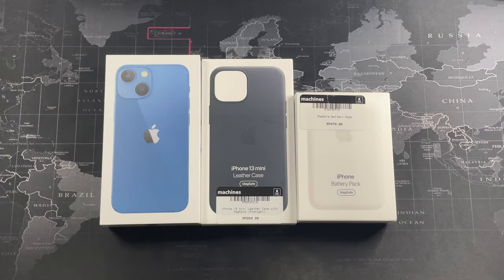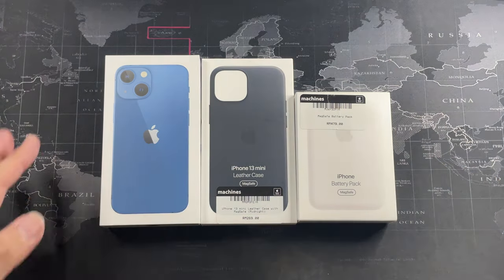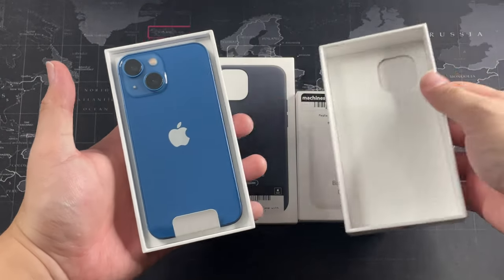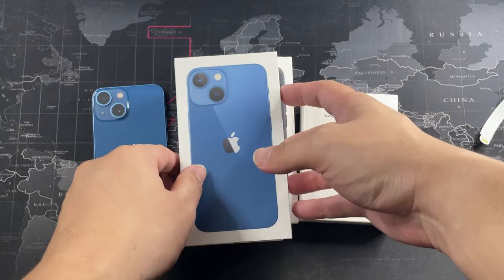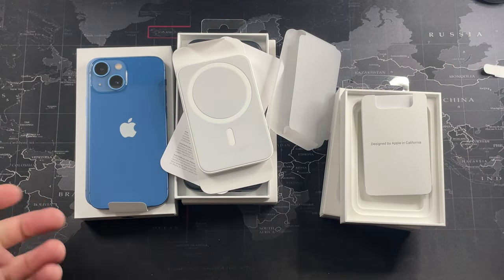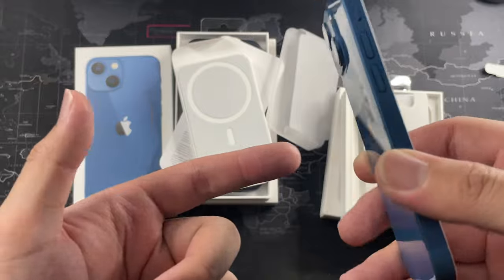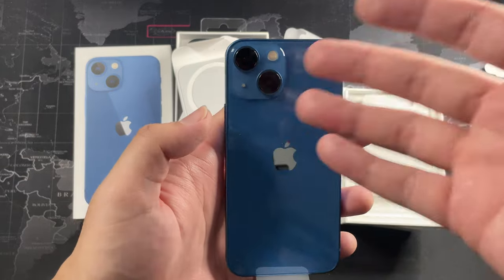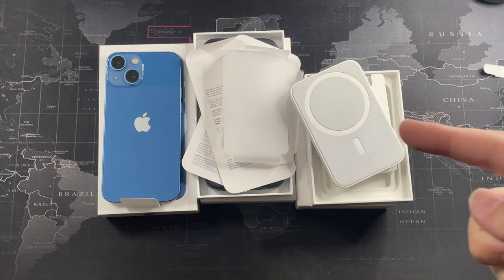iPhone 13 Mini, Official Leather Case & Magsafe Battery Pack Unboxing: My Next Daily Driver!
Buying an iPhone 13 mini in 2022? Is it Worth it?

Fliming Gear:
RODE VideoMicro
Zoom H1